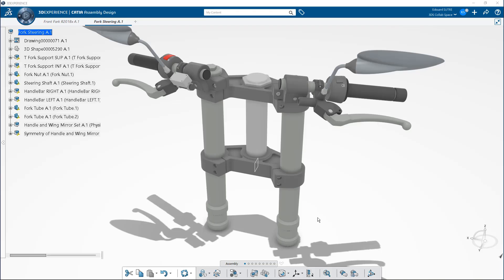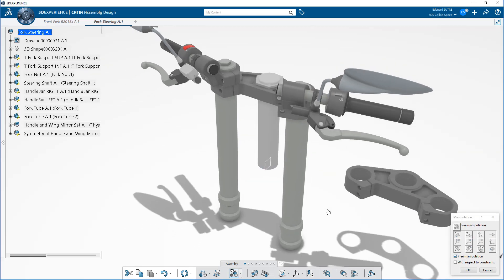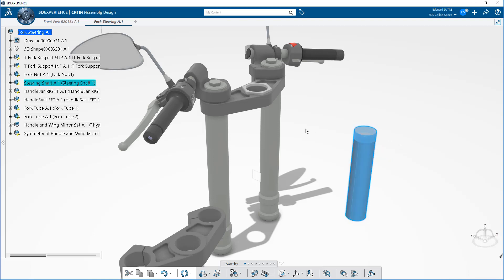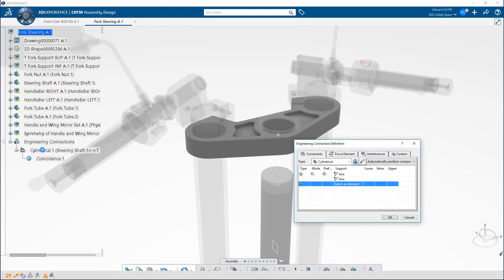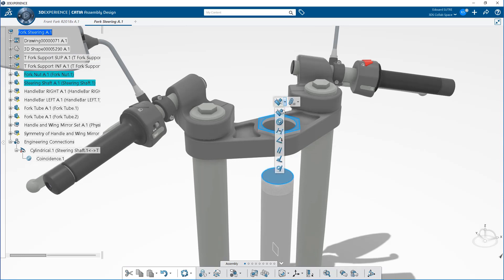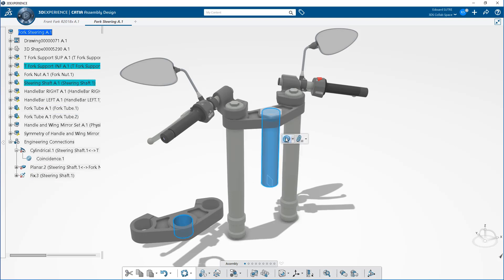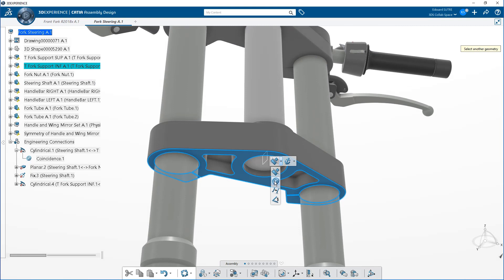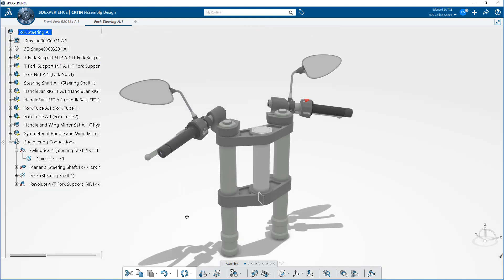3DEXPERIENCE CATIA R2018x | Contextual Toolbar adoption in Assembly Design